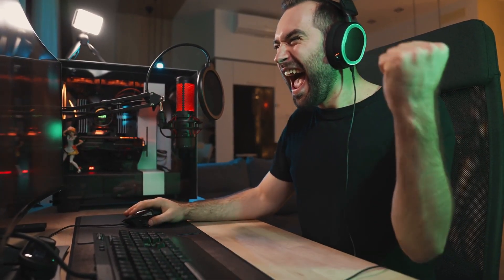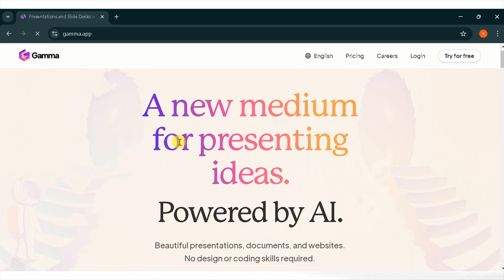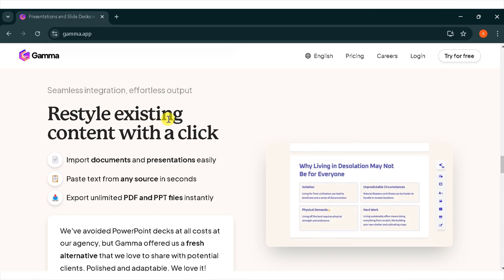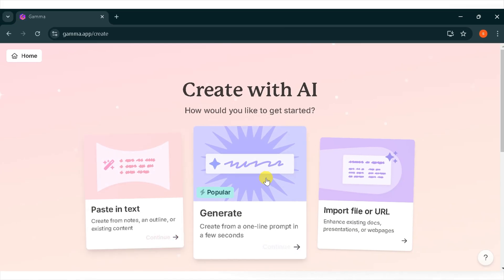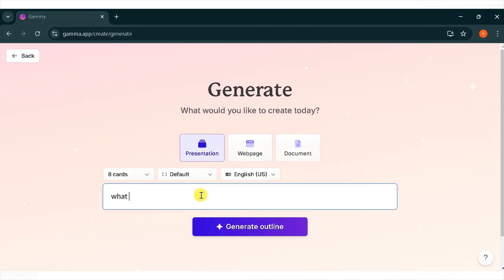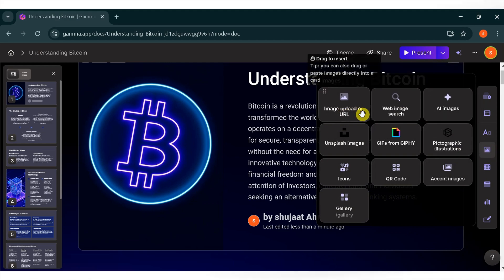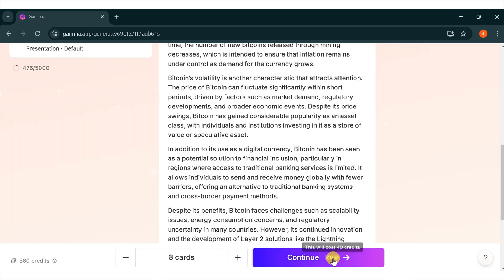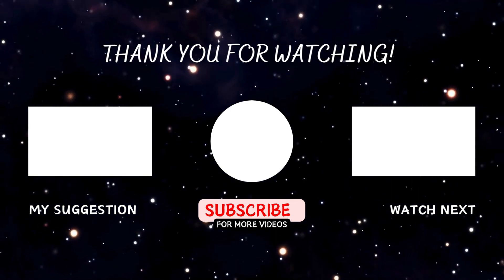Free AI Tool Create Presentation In One Second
About the Video:- In this tutorial, we show you how to create stunning presentations in just minutes using Gamma.app and Slide.ai—the ultimate AI tools for designing beautiful presentations without the hassle! Forget spending hours on PowerPoint—with these AI-powered tools, you can have your presentation ready in seconds. Whether you're working on a business pitch, a school project, or a marketing deck, Gamma.app and Slide.ai will help you create professional-quality slides in no time. AI tools are changing the game for presentation design, and this video shows you exactly how to use them to their full potential.

00:00 introduction
03:07 Creating an account on Gamma AI
04:07 Creating the Presentation
04:49 Outline of presentation
05:17 Editing Your Presentation
05:30 Exploring Gamma AI Features
06:26 create presentations paste text